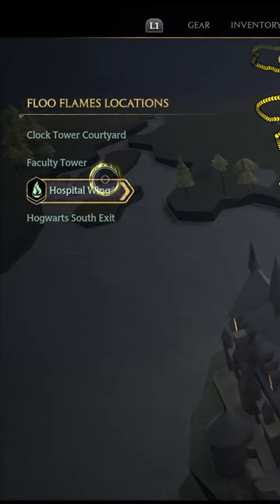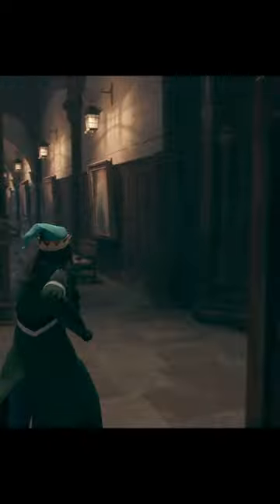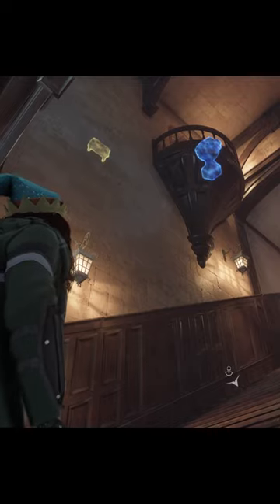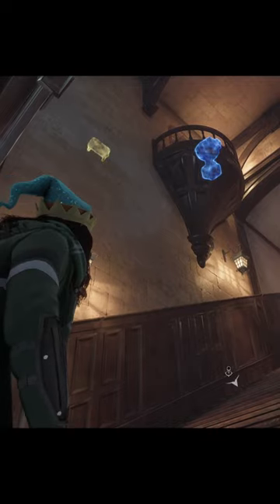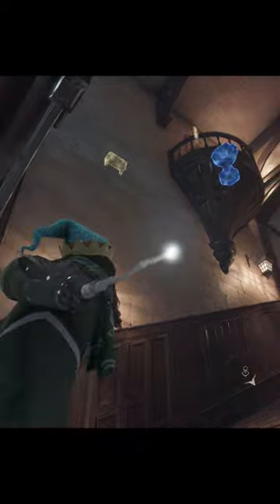THIS WAS THE HARDEST GUIDE PAGE TO FIND! - Hogwarts Legacy